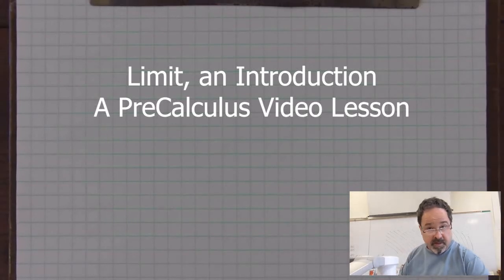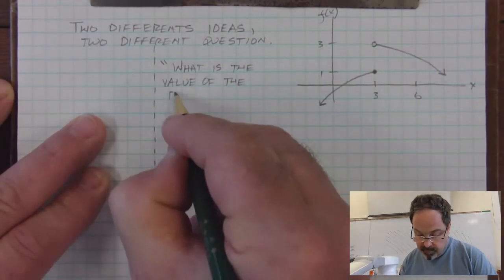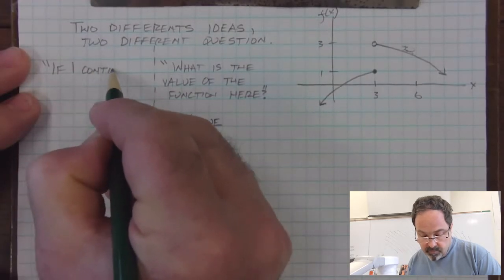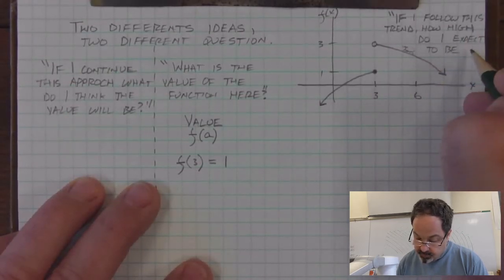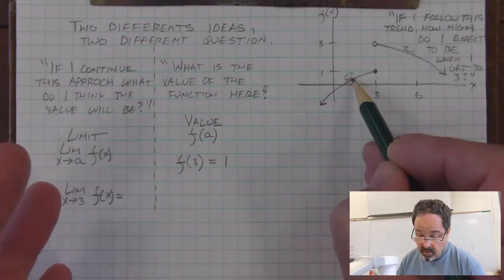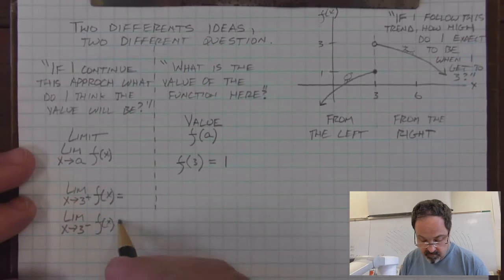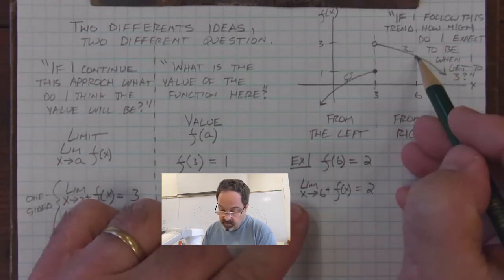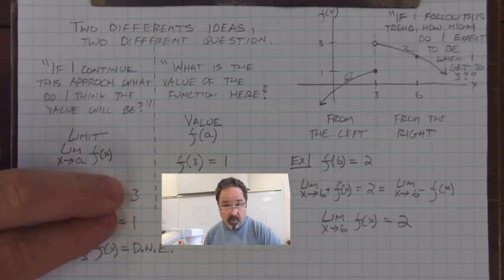VLSos Limit Introduction